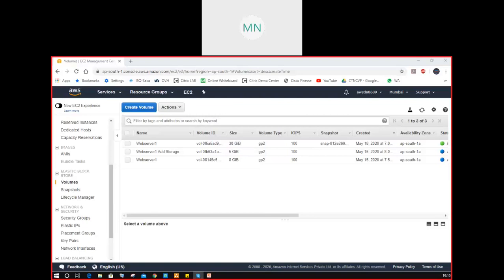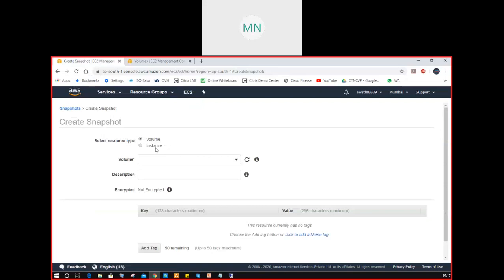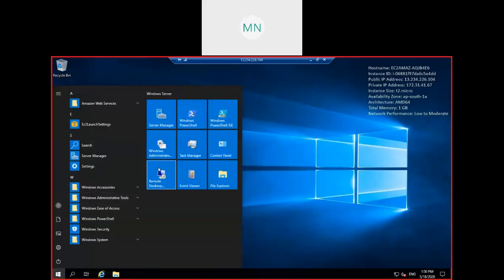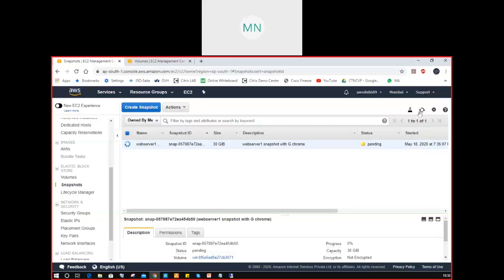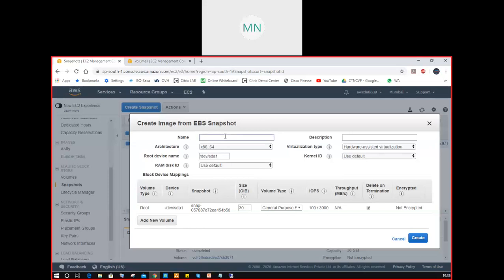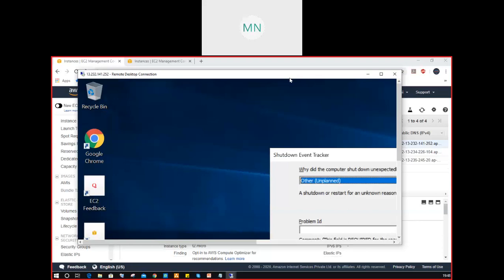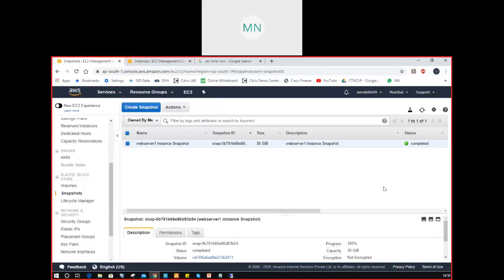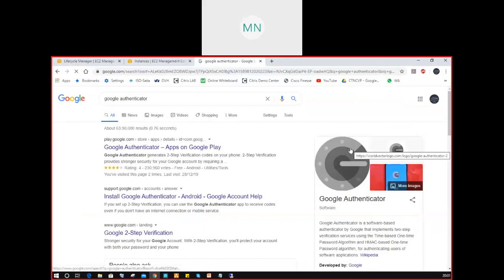Day4 EBS Snapshot